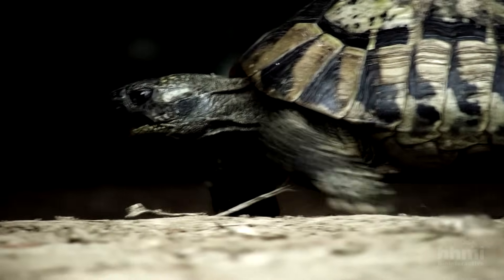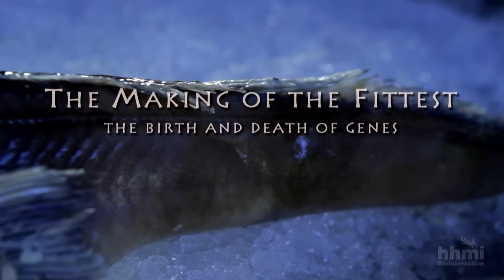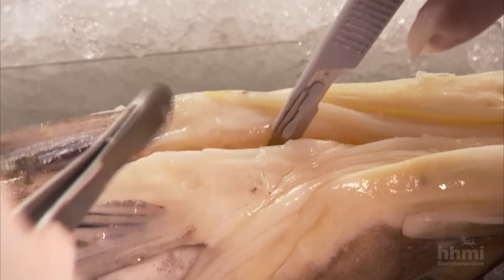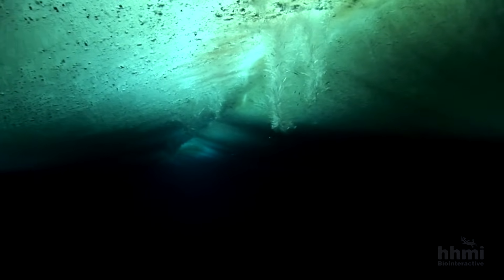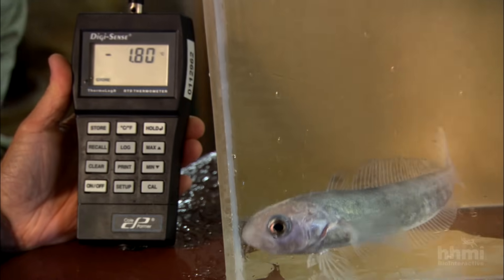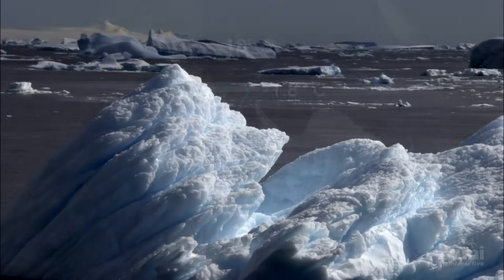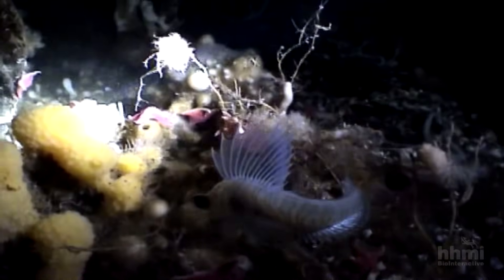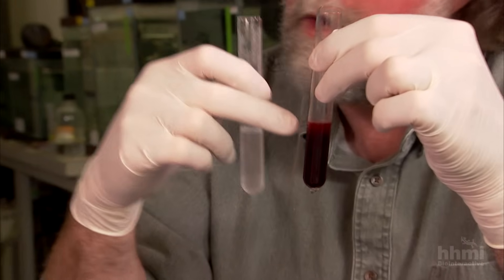The Making of the Fittest: The Birth and Death of Genes | HHMI BioInteractive Video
See clear blood run through the veins of the icefish, a demonstration of the process of natural selection. This video uses the Antarctic icefish as an excellent case study for genetic evolution and is perfect for all science classes.

See how these amazing fish avoid freezing in the icy ocean. Genetic changes enable icefish to thrive without hemoglobin and red blood cells. Natural selection has resulted in the “birth” of new genes and the “death” of old ones.